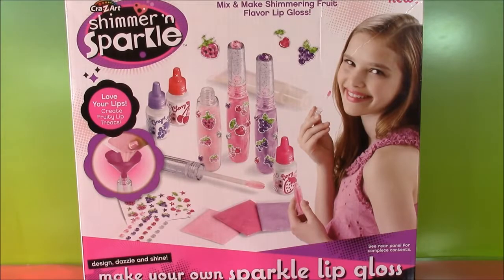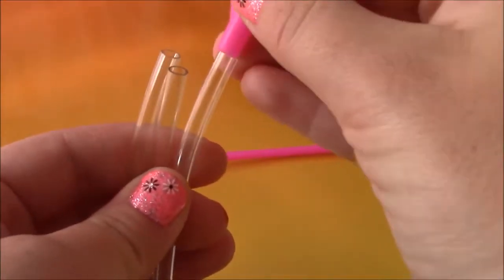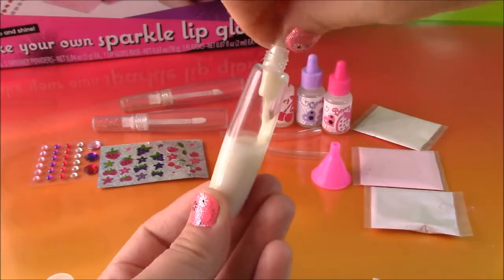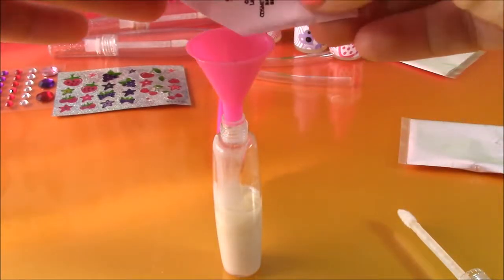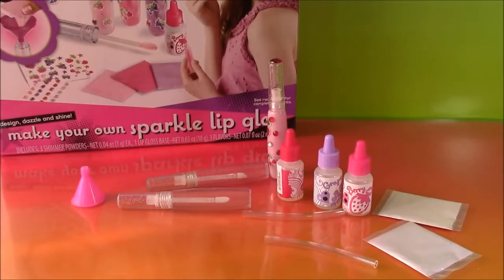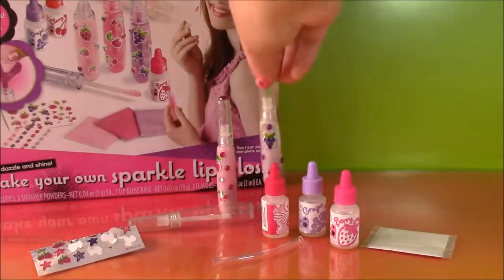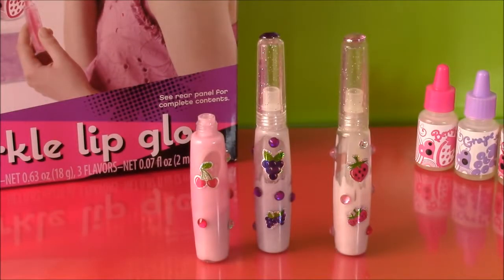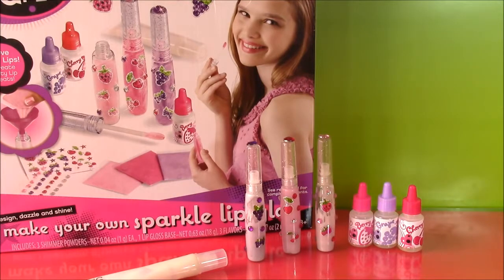Cra Z Art Shimmer 'n Sparkle DIY Sparkle Lip Gloss Kit! Make Your Own Lip Gloss!FUN